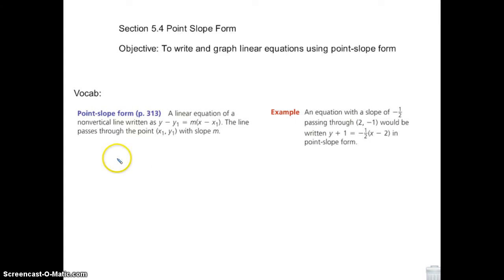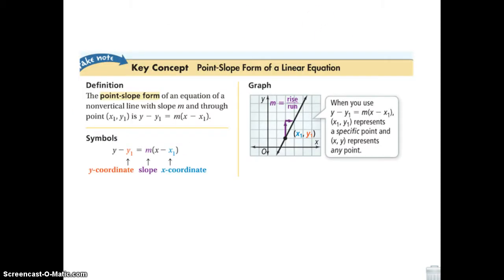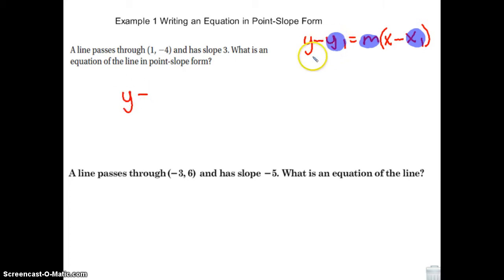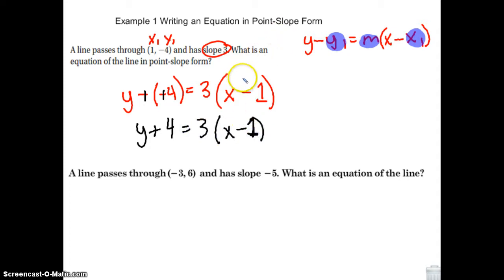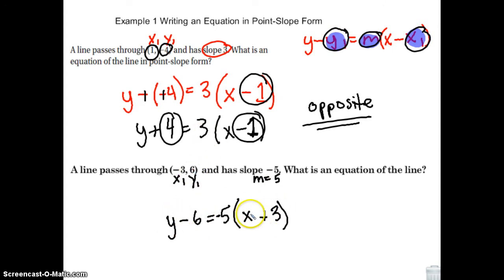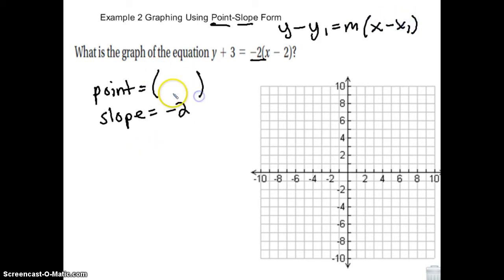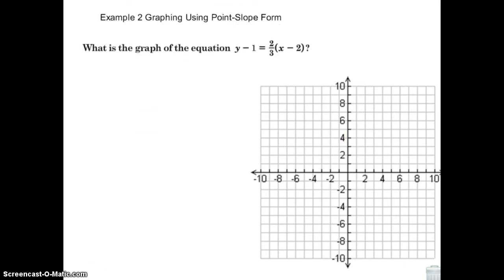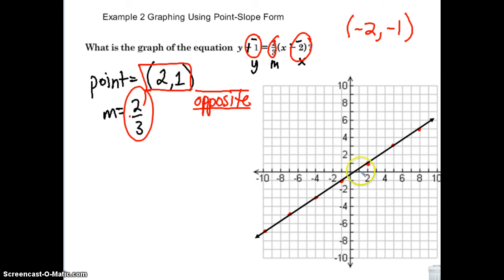Section 5.4 - Part A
I will be able to write & graph linear equations using point-slope form.